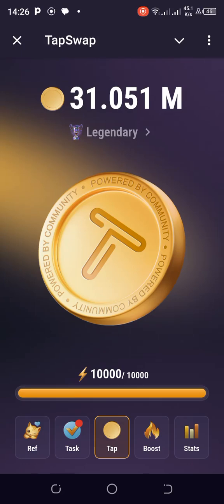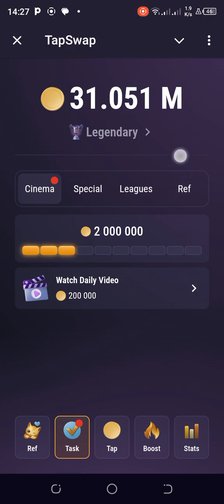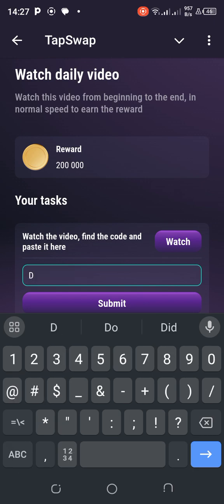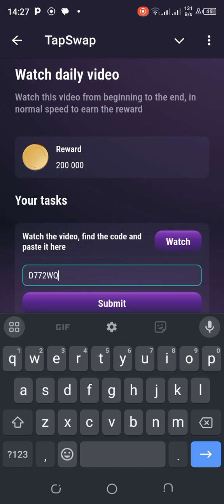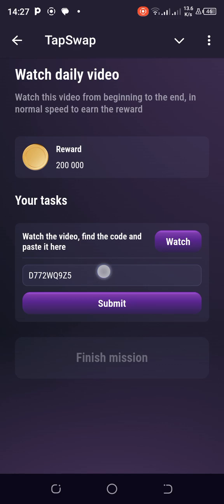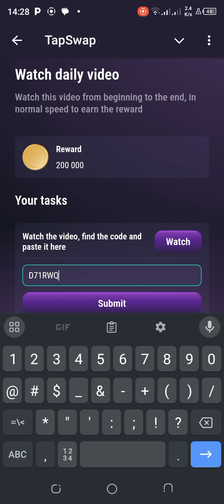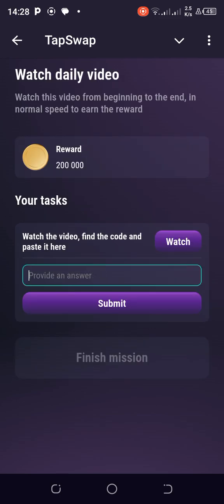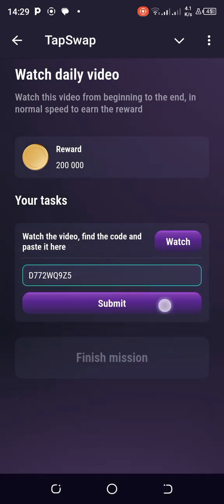TAPSWAP EDUCATION JULY 17 | UNLOCKING The FUTURE: THE POWER Trio of Blockchain, IoT and AIO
🎁 +2.5k Shares as a first-time gift